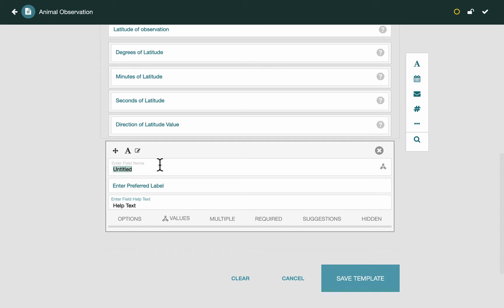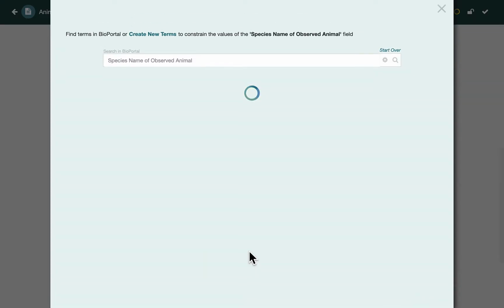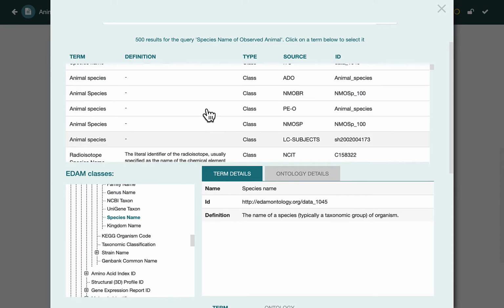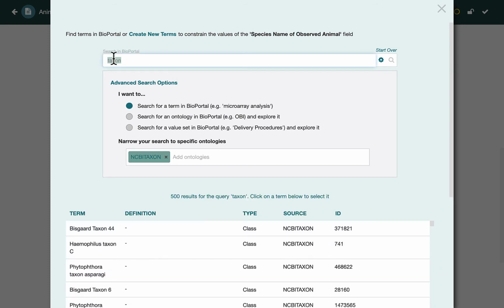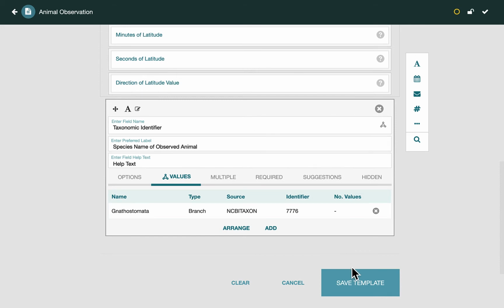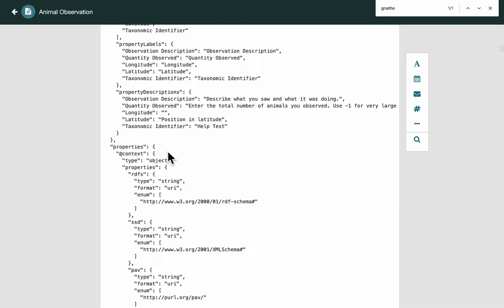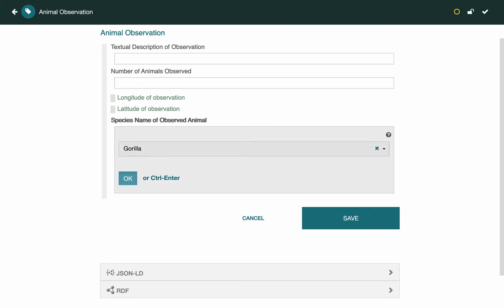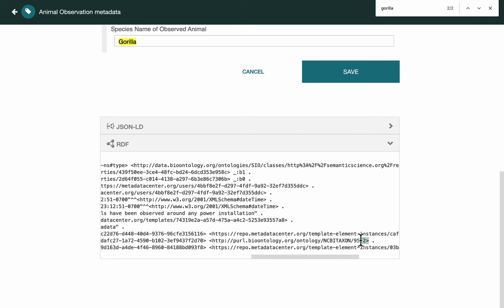GOFAIR M4M 6 Semantics